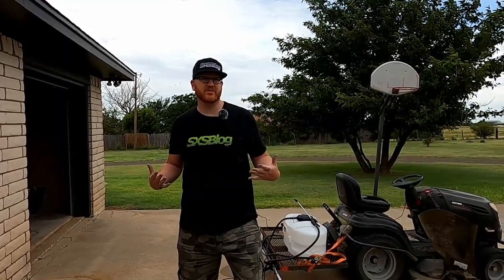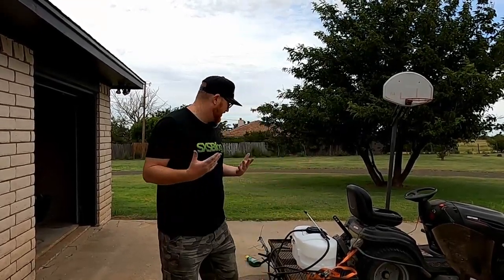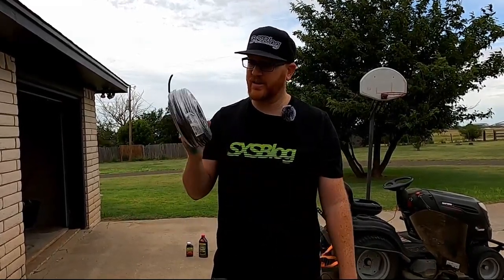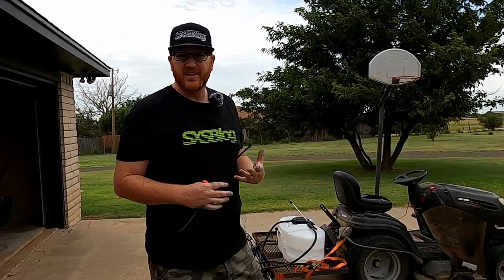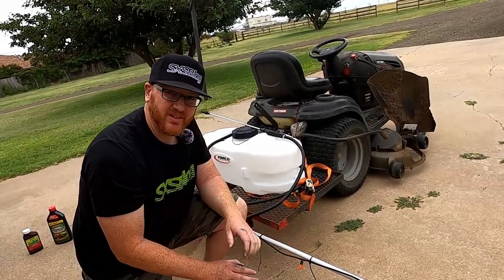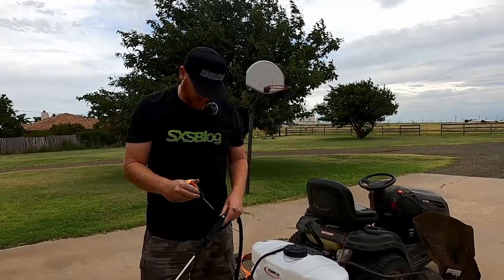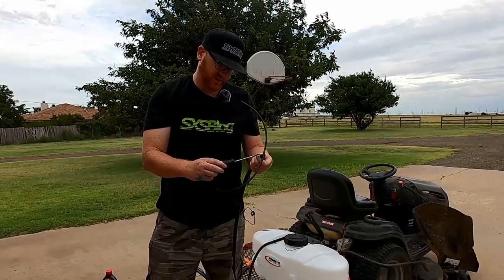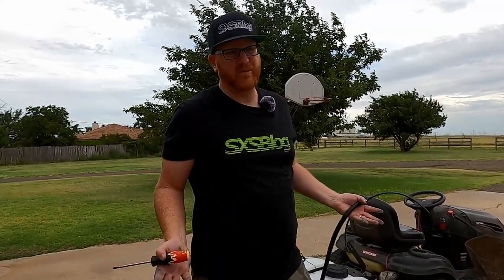Cheap $20 Sprayer Boom Out of Misters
The Store Doesn't sell what I needed.  So I built it myself.
Sorry about the "TWSS" moments!  LOL  Hopefully this was helpful!

Raindrip 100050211 Black 016010T 1/4-Inch by 100-Feet Tubing, 1

MSDADA 50pcs Micro Spray Adjustable Flow Irrigation Drippers, Garden Adjustable Sprinkler drip Irrigation Mister Heads with 3 Tee Irrigation Misting Drip Kit